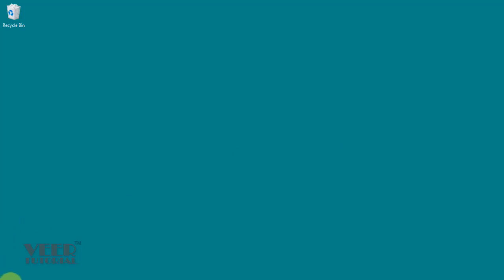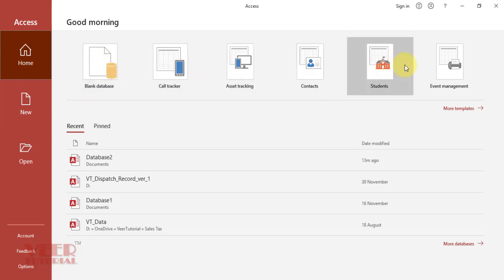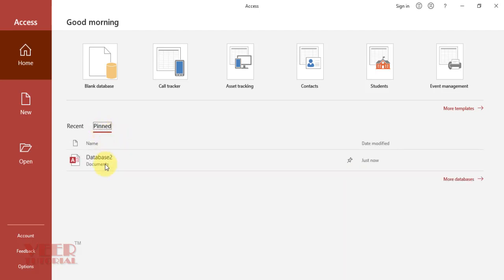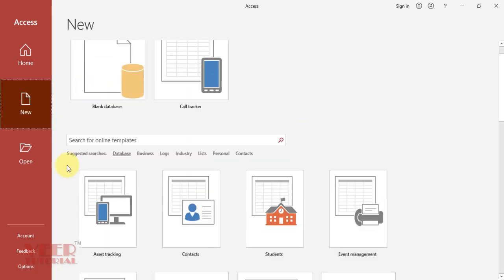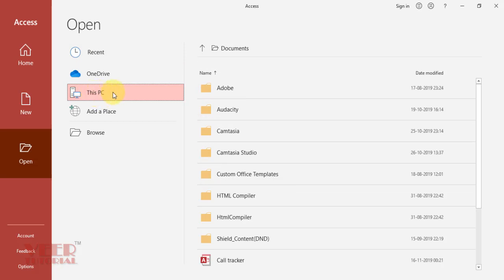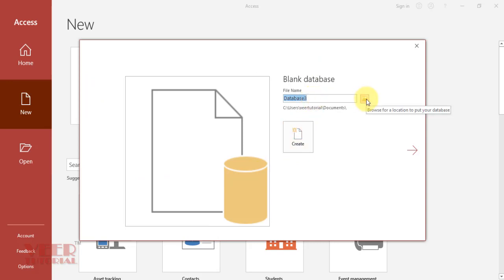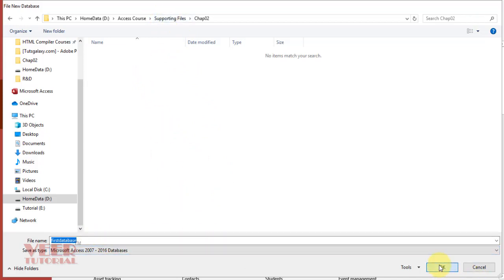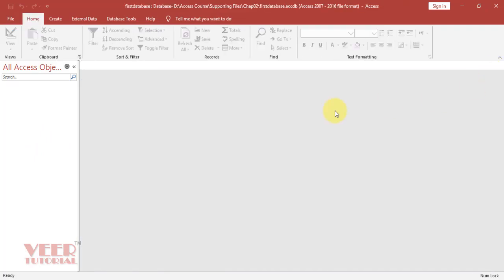How to Open | Create | Save MS ACCESS Project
Learn how to open create and save your MS